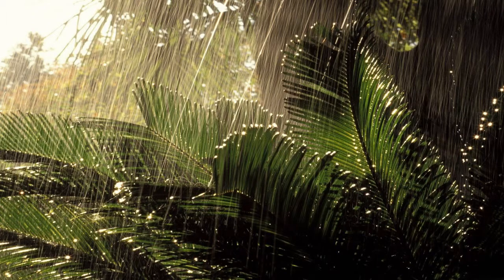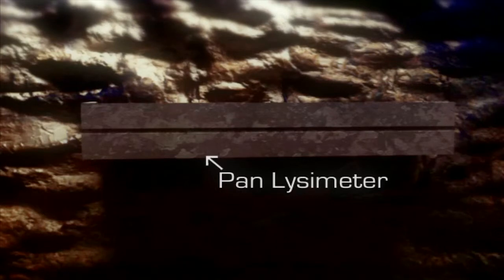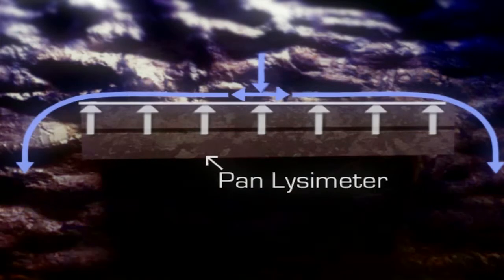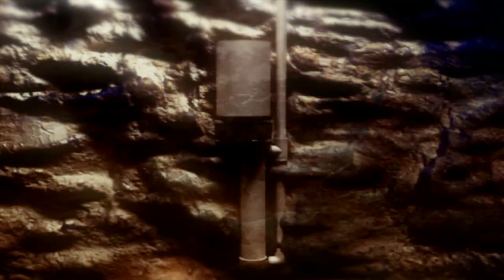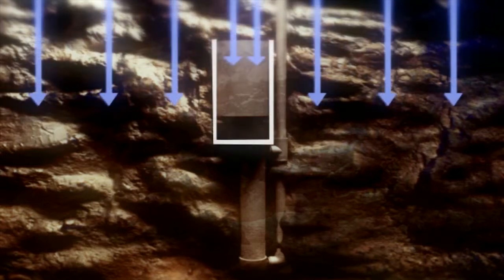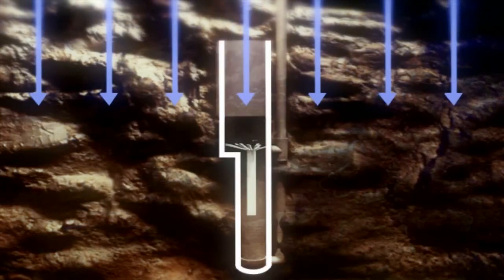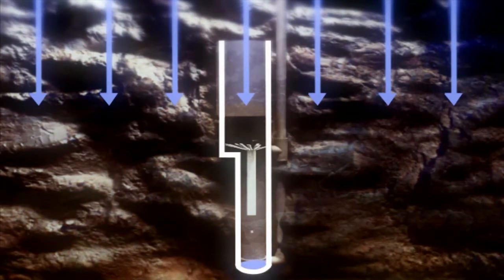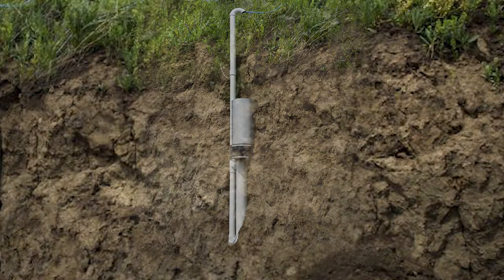Drain Gauge G3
The Drain Gauge G3 used is to monitor groundwater leaching, identify contamination, and measure deep percolation accurately in golf courses, farming operations, environmental research, waste landfills, and more.